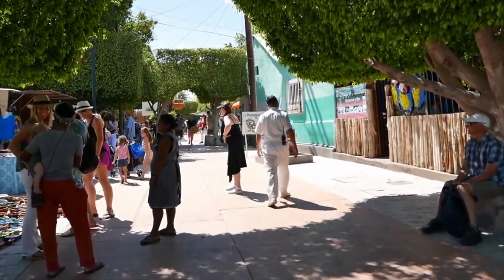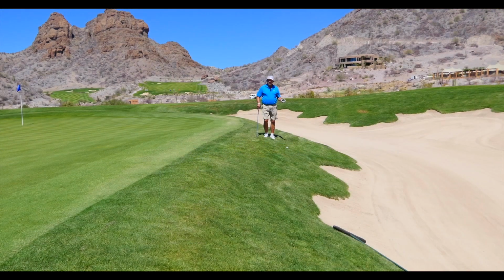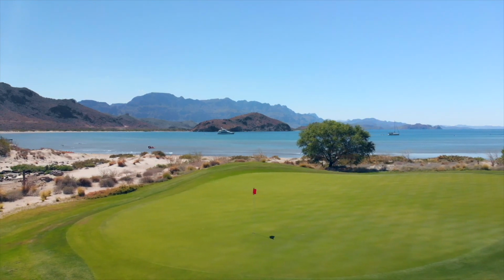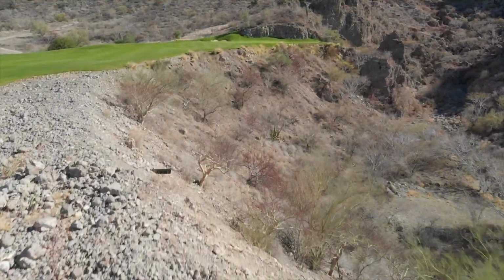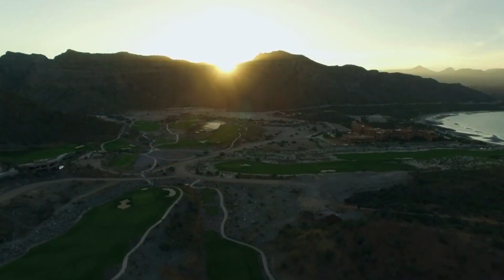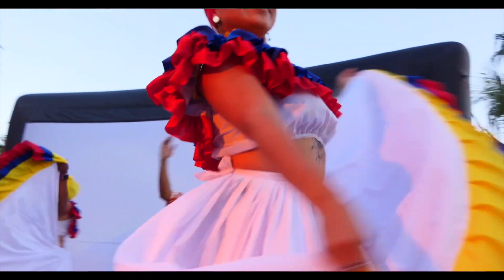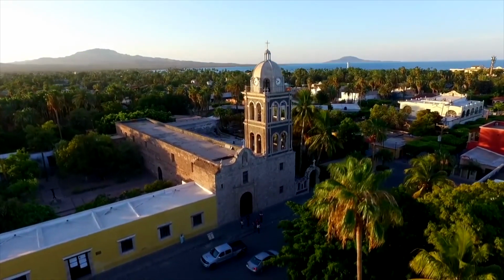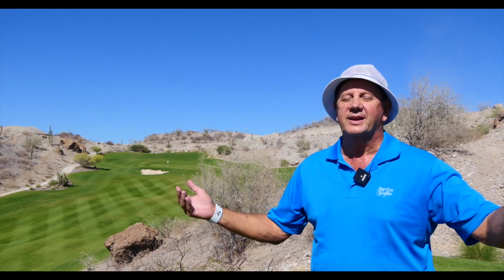Danzante Bay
Most tourists and golfers think all the action on the Baja Pennisula is at the southern tip and Cabo.  Well, Danzante Bay, further norther is one of the up and coming destinations for amazing land and sea adventures...and now golf.  Many have made that case that the new course from golf architect Rees Jones is the best he's ever done.